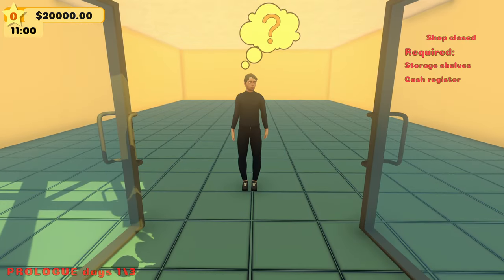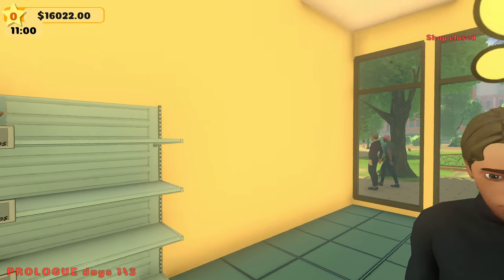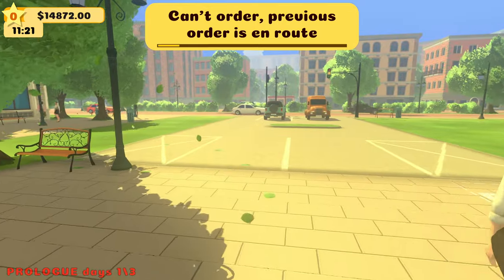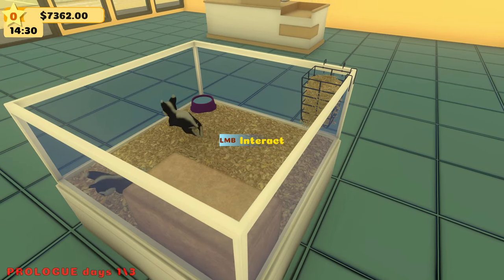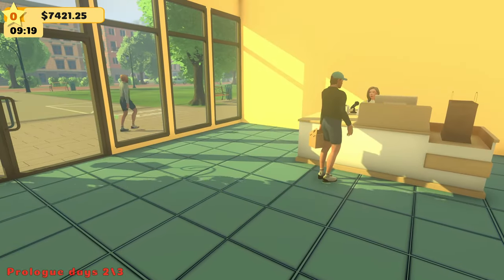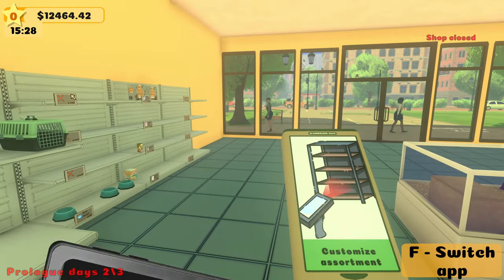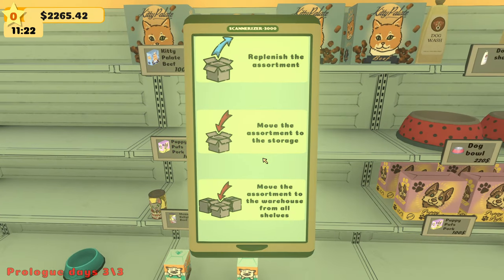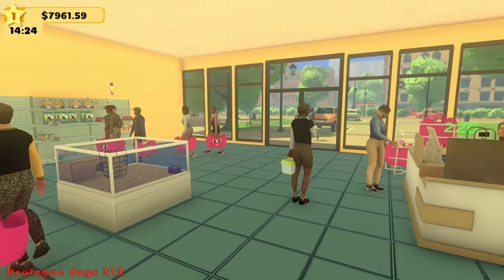Pet Shop Simulator FIRST LOOK!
Today we are checking out a new game, Pet Shop Simulator! It is just the prologue so we had a very limited time in this one, but it was as lot of fun! I also did a fair amount of derping. Which should just be expected at this point lol.
Your main task in Pet Shop Simulator: Prologue will be to run a pet shop. Your duties will include not only finding wonderful new homes for the animals, but also ensuring that they have a wonderful and prosperous life. Therefore, supplement your store with the right assortment so that when you give your pet back, provide it with the right accessories.
All sorts of customers will come to your pet shop. From the elderly to parents with children, or students. Each of them will have specific preferences regarding the pet they want to surround with their care and love. Your role will be to make their dreams come true and find them a perfect home.
Choosing the right pets for your clients is not all you need to spend time on. It is equally important to provide each pet with the appropriate food, equipment, and accessories that they will take with them. You have to make sure that you choose the right cage size for your pets, offer the best food, brushes for combing fur, and remember about toys and treats. Every detail will translate into the well-being of the pet and the knowledge of the new owner!